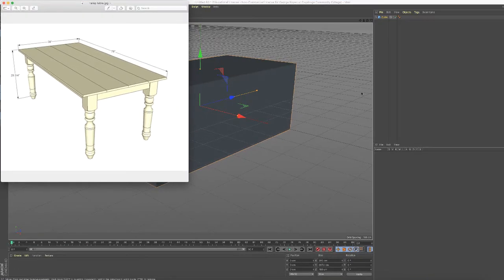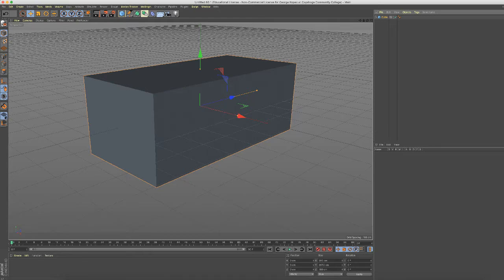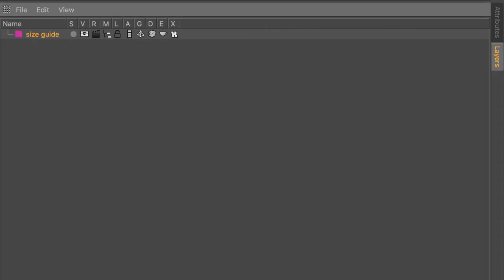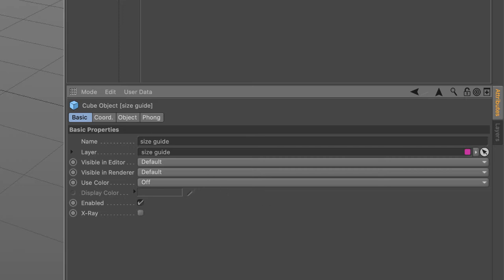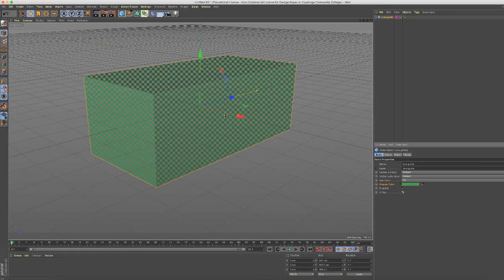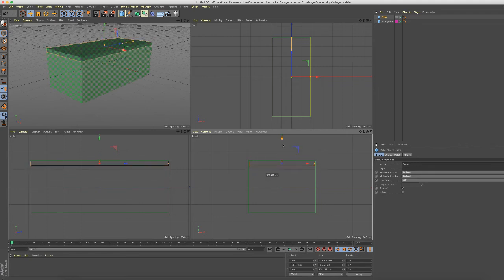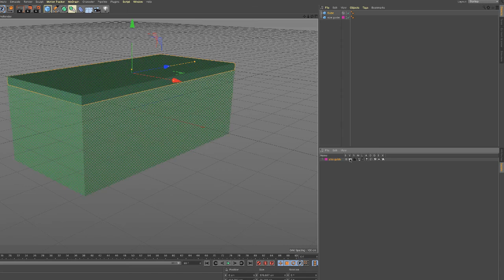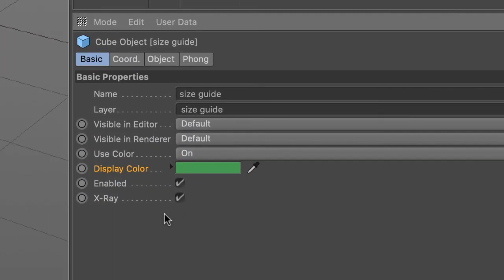cinema 4d make a size guide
Cinema 4D: How to make a size guide for your models.